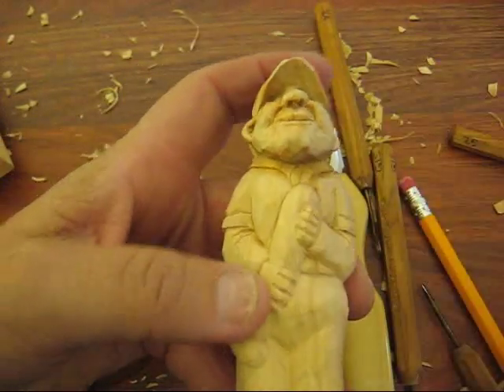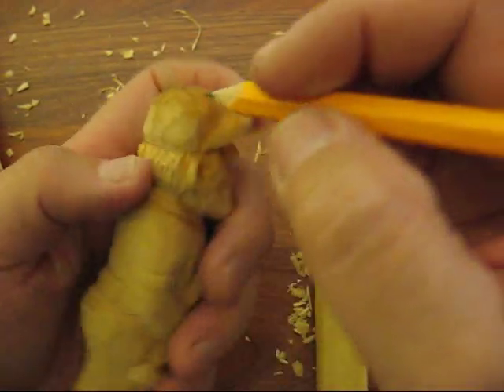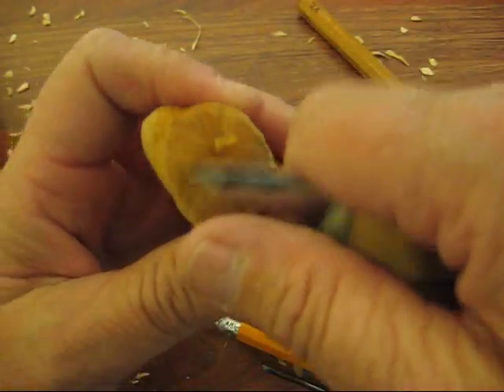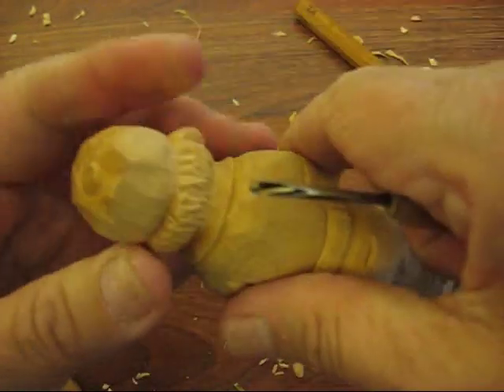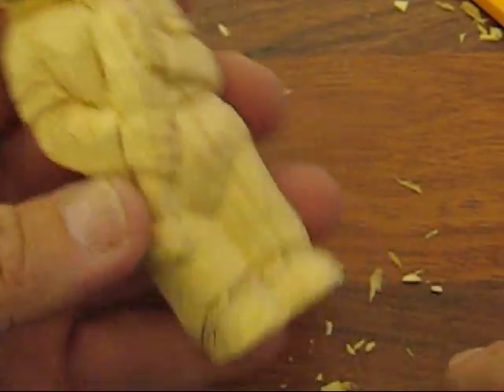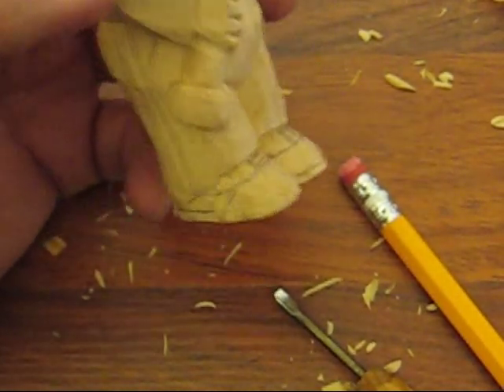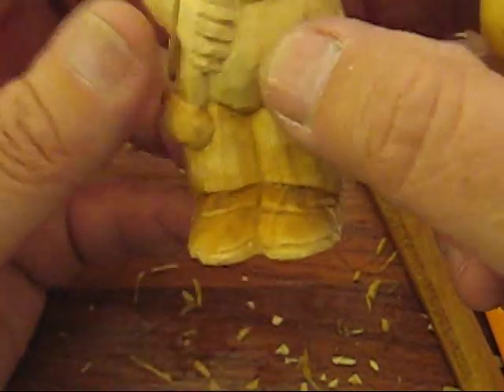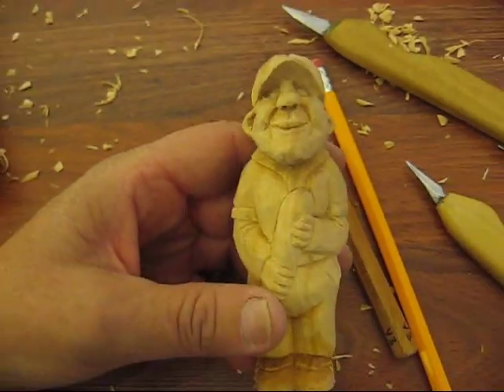OLD AMERICAN SLUGGER ( CONE BASEBALL PLAYER) #16